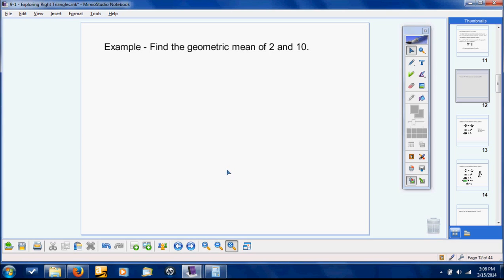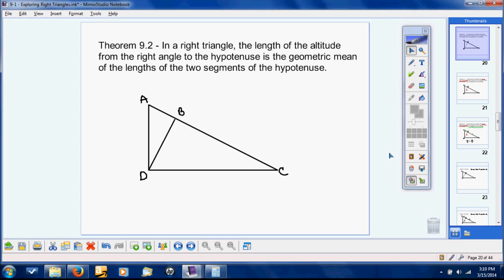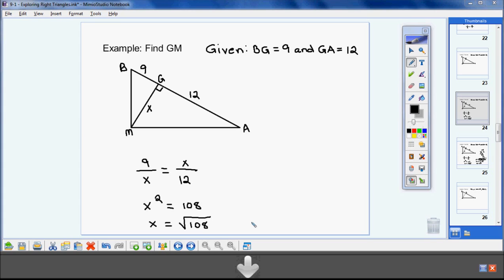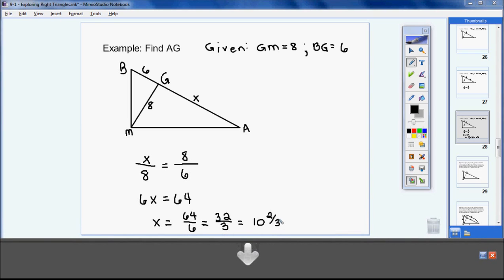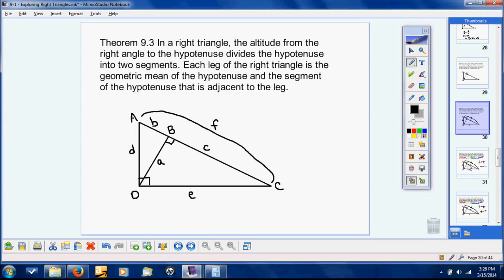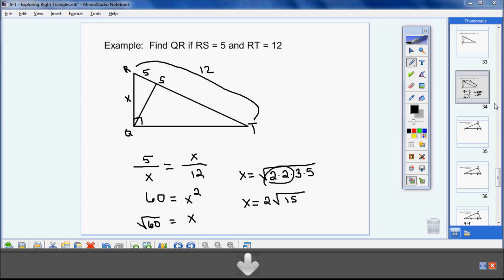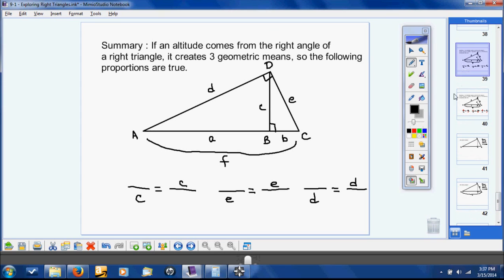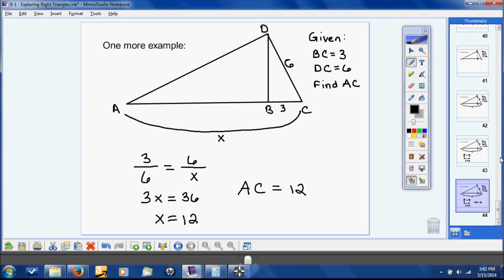Exploring Right Triangles